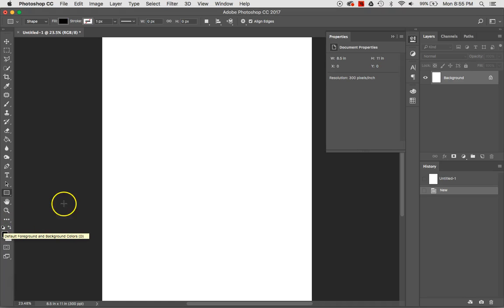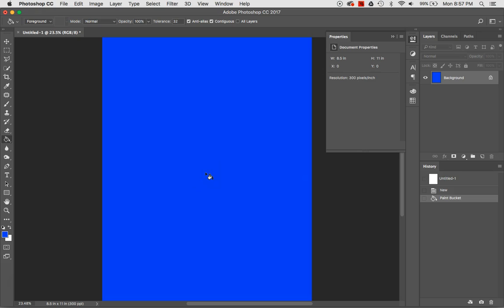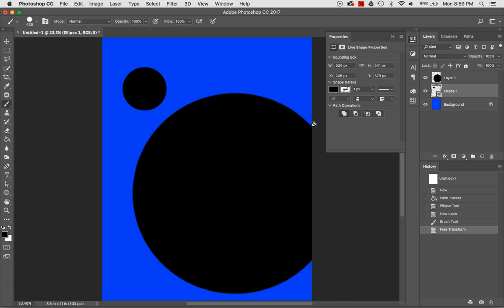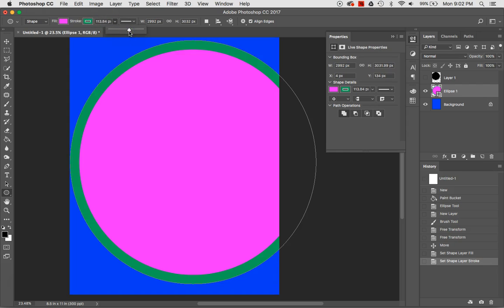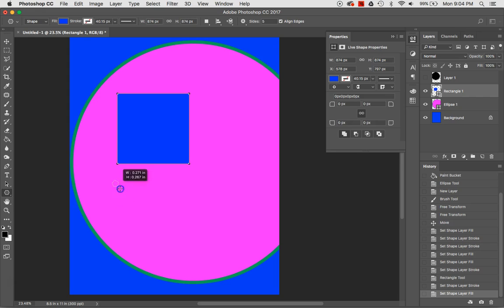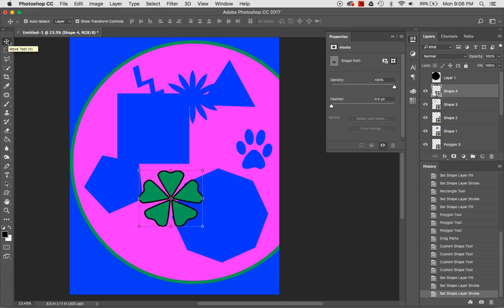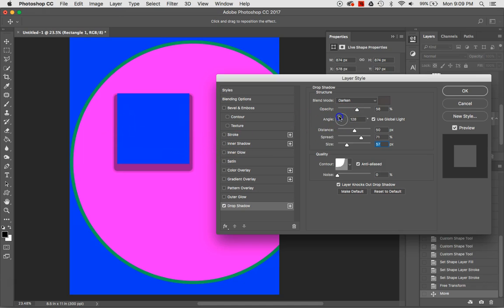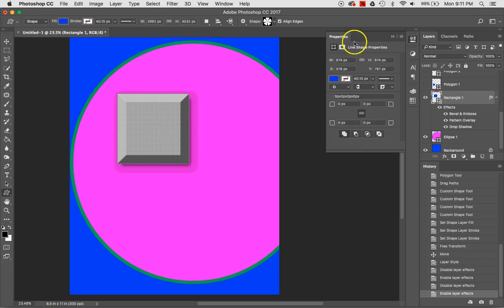Photoshop CC - ShapeTools & Layer Styles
In this video I demonstrate the various shape tools to create vector based forms, and how to apply layer styles to the forms after they are created.